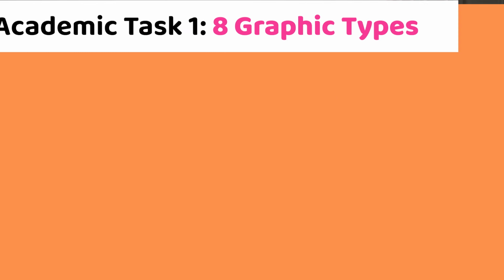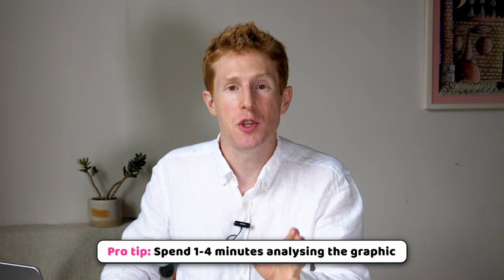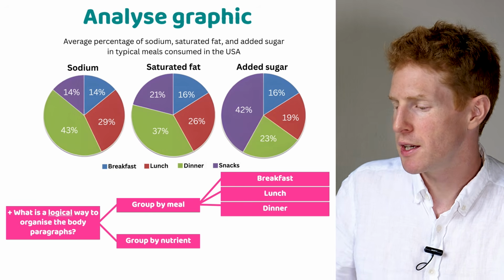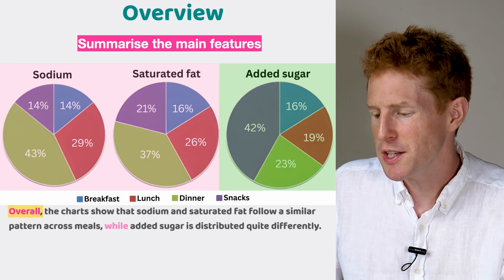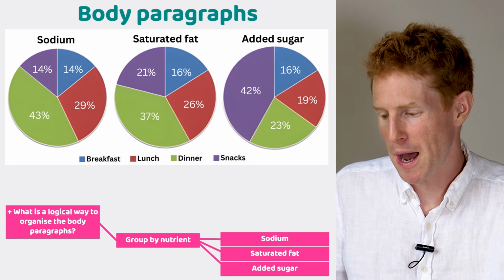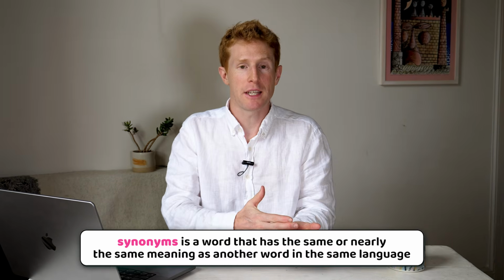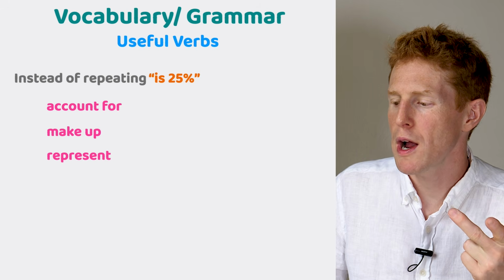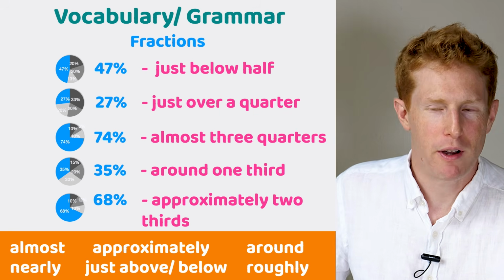IELTS Academic Task 1 | Pie Charts Made Easy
00:00 Introduction + Lesson Overview
00:48 Lesson Overview
01:52 Pie chart question
02:12 Analyse the graphic
04:50 Write the introduction
06:26 Write the overview
08:25 Write the body paragraphs
13:39 Useful vocabulary and grammar